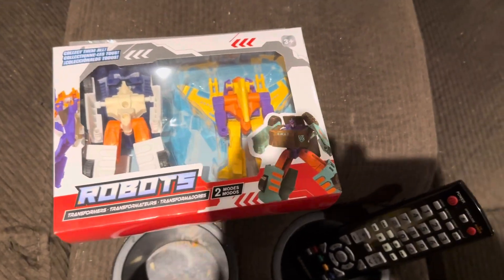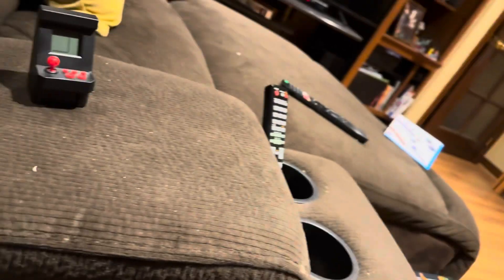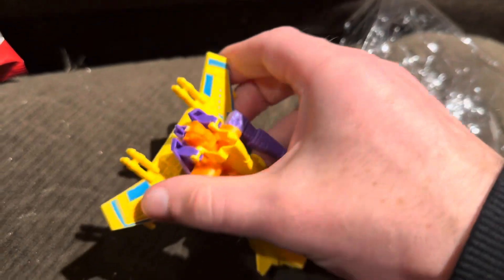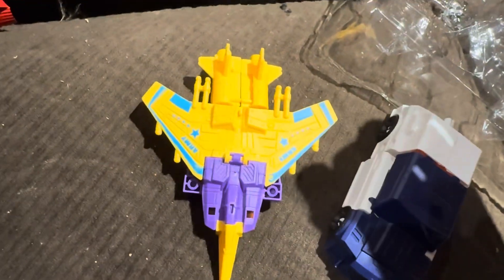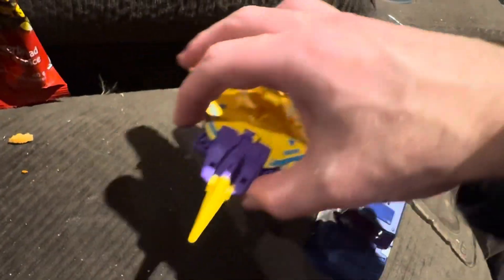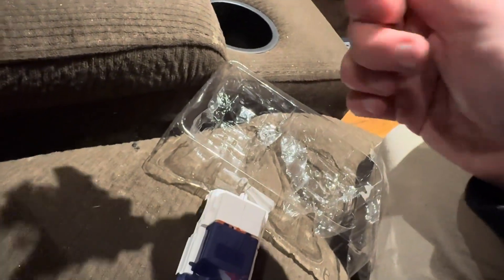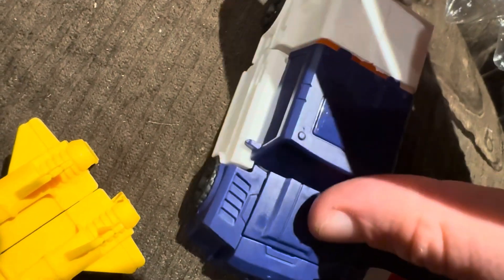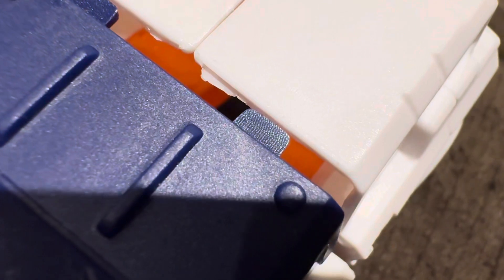Fake trance formers unboxing video a jet and a car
Very funny it broke